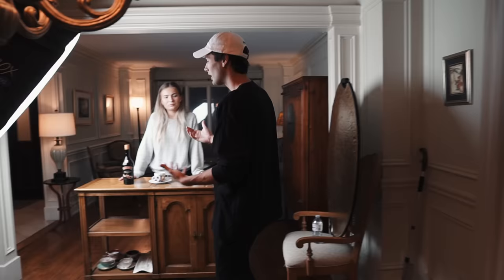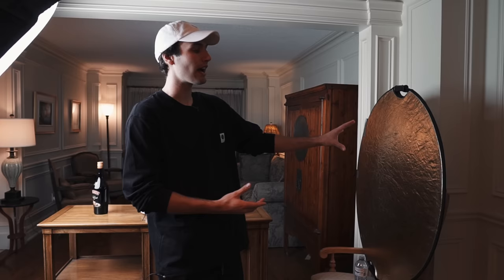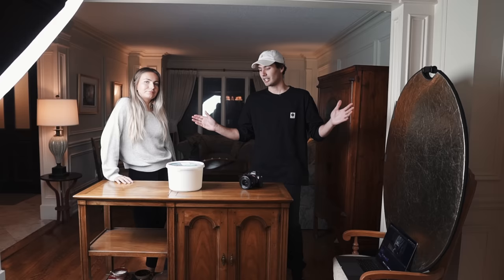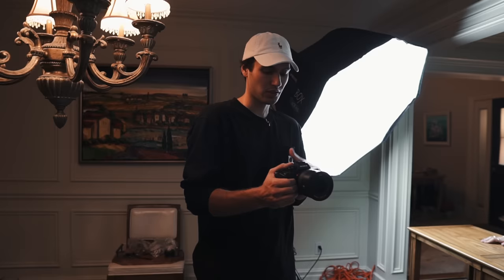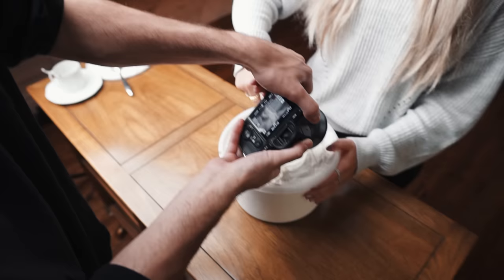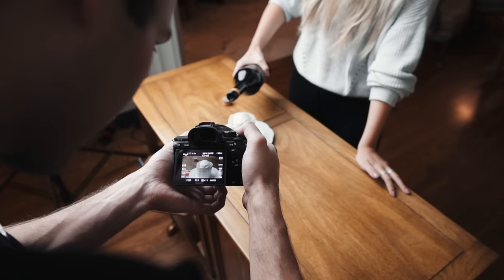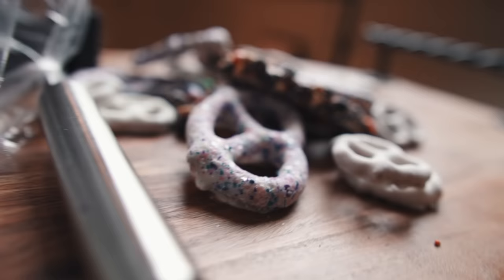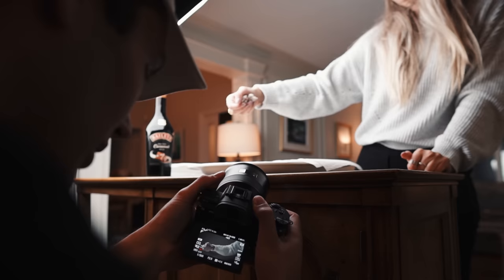HOW I FILM HANDHELD ICE CREAM B ROLL | Behind the Scenes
Here is a behind the scenes look at how I filmed a fun little dessert sequence with ice cream and Baileys. Hope you enjoy :)

THIS VIDEO WAS COLOR GRADED USING MY “VINTAGE LOOK 2” LUT PACK

GEAR USED IN THIS VIDEO:
Sony A7iii body only on Amazon
Zeiss Batis 40mm on Amazon
Zeiss Batis 25mm on Amazon
Aputure 300D on Amazon
Wescott Rapidbox Diffusor on Amazon